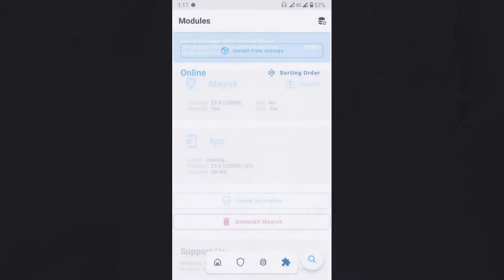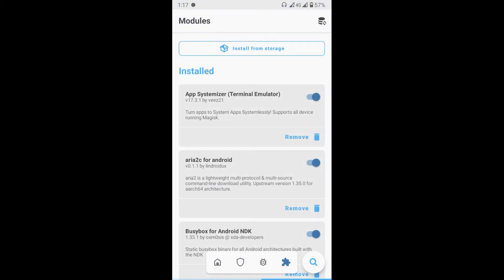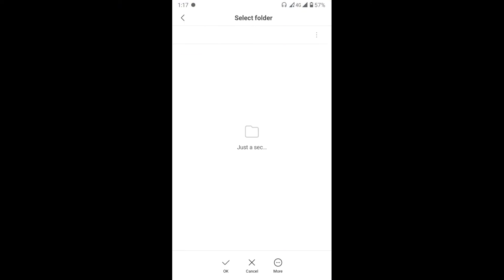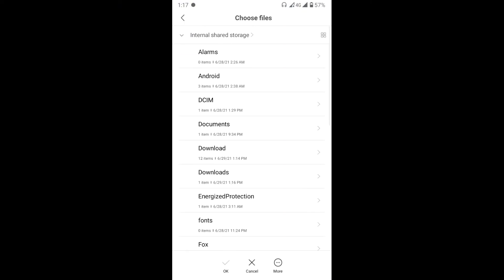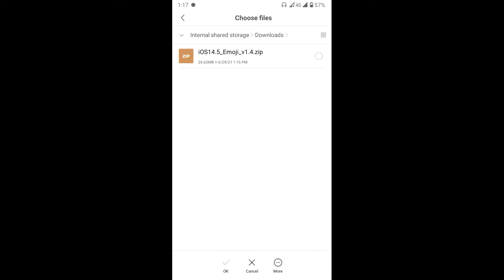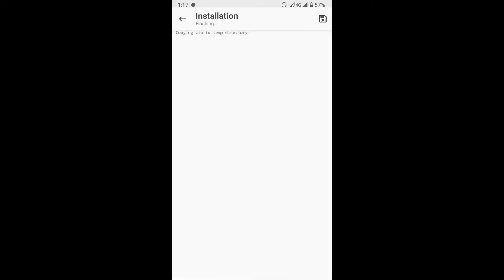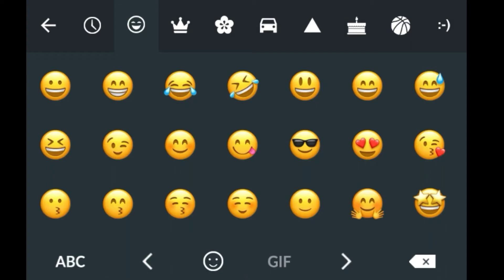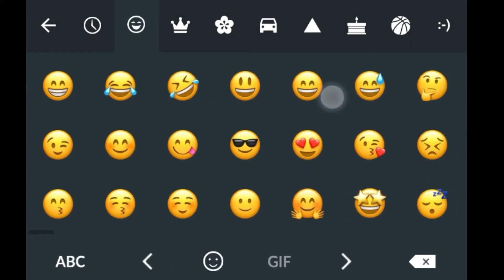How to replace android emojis, with iOS emojis... Magisk Tutorial